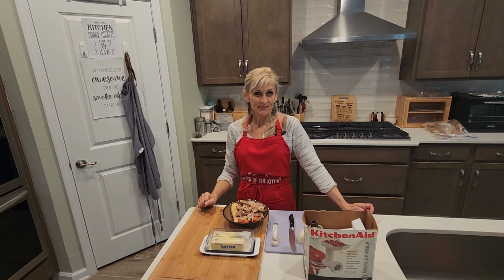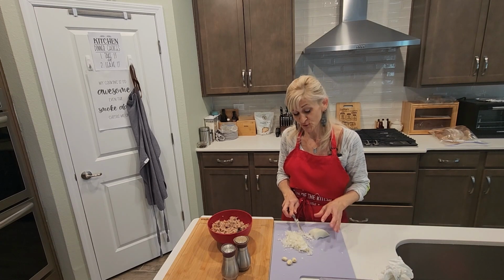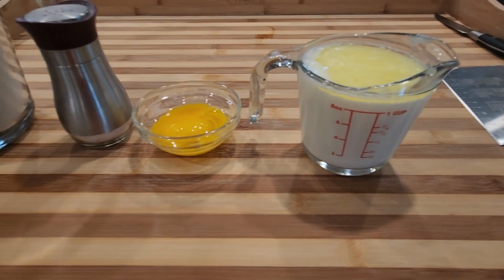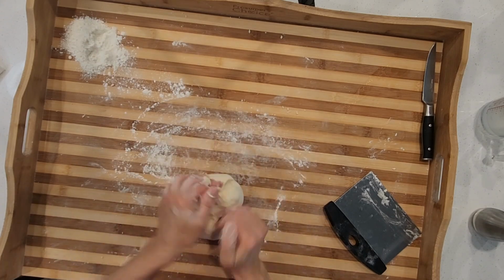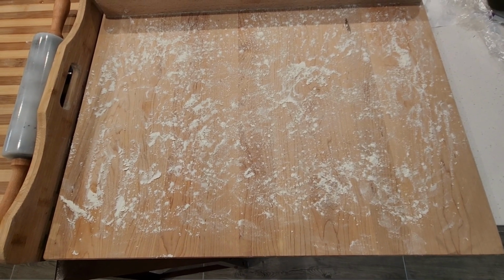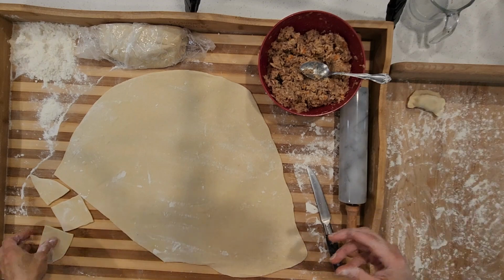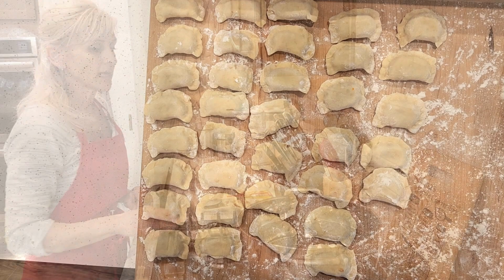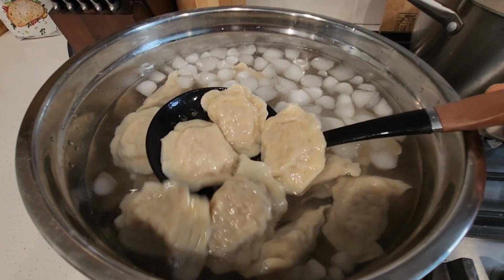Pierogi with meat filling. Meat Pierogi tutorial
Pierogi with meat
Cooked?boiled Beef either neck or beef strip
if you decide to mix your meat add 2-3 chicken drumsticks or chicken thighs
all together should be about 3/4 of a pound to 1 pound
vegetables : carrots, parsnip, celery, onion
2-3 garlic cloves
2 strips of bacon -optional
salt and pepper to taste
butter
additional onion to saute and top your pierogis
Dough
500 grams of flour
2 teaspoons of salt
1 tablespoon of butter
1/3 of a cup of milk mixed with over 3/4 of a cup of water total liquid little over 1 cup. melt butter in that warm liquid mixture